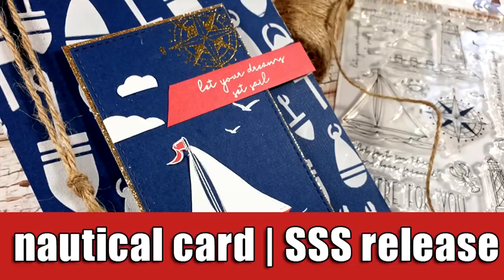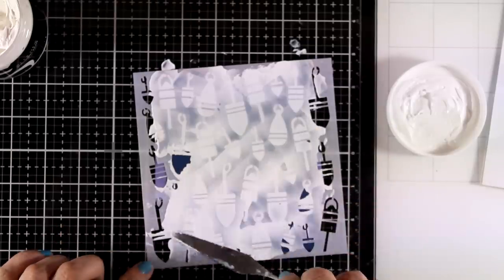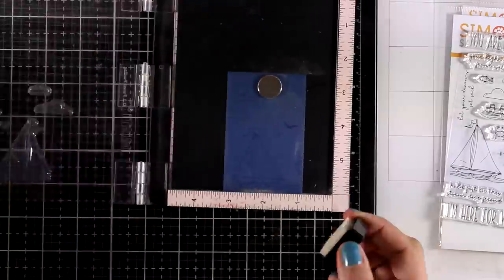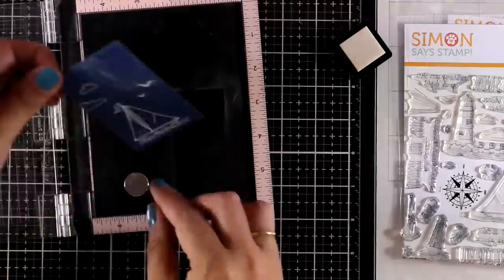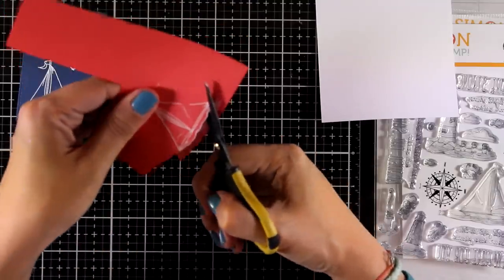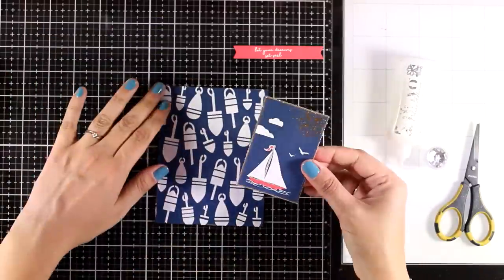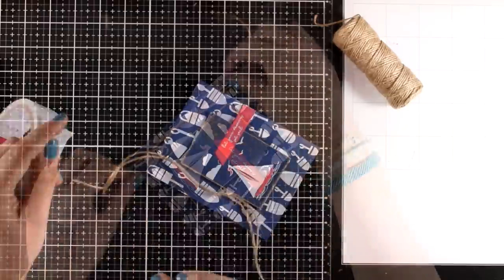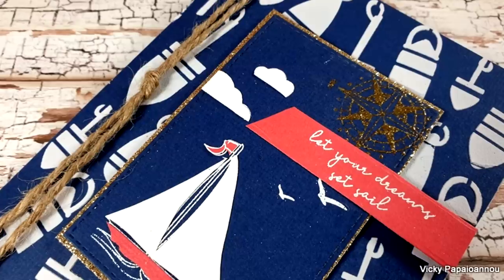nautical card | SSS new release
Step by step video on creating a nautical card

• Simon Says Stamp Stencil BOUYS ssst121446 Rest and Refresh

• Simon Says Clear Stamps YOUR LIGHT sss101999 Rest and Refresh

• Tonic CLASSIC GOLD Nuvo Fine Detail Embossing Powder 583N

• Tsukineko Versamark EMBOSS CUBE Watermark Stamp Ink Pad VM500